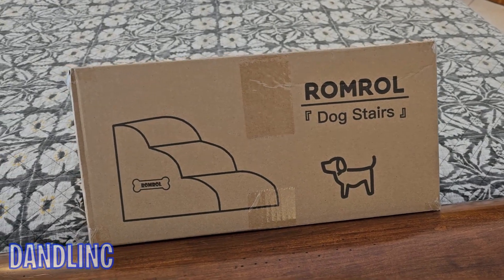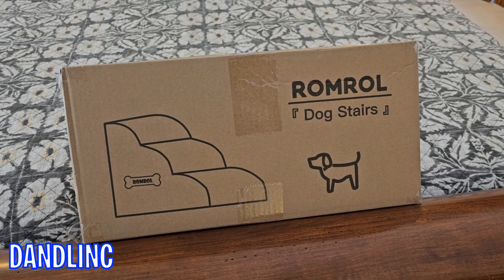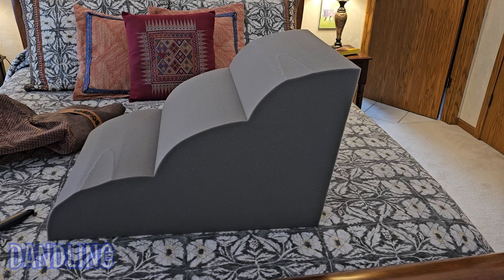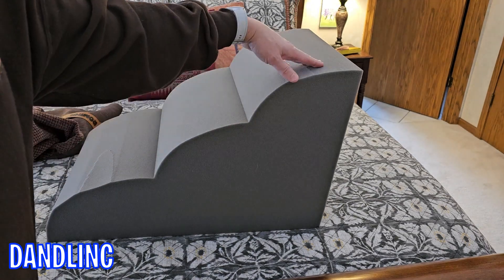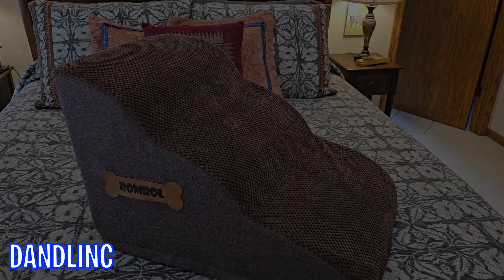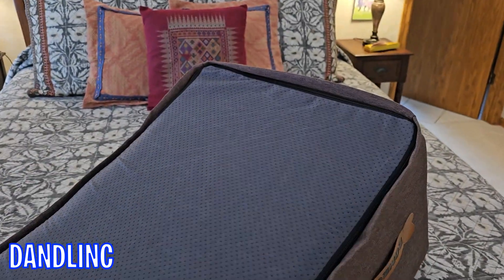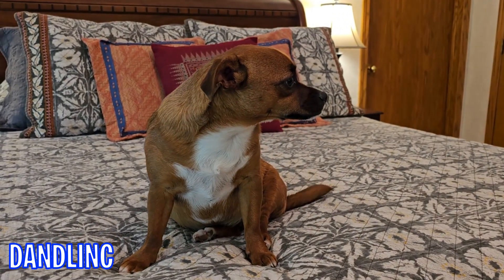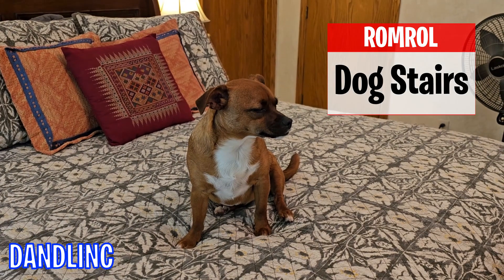New Dog Stairs for ELSIE The Jack Russell / Chihuahua Mix by ROMROL (Foam Core!)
Dog Stars by ROMROL. Come in 2, 3 and 4 step varieties.  Padded foam core and curved steps to keep your small or older dog comfortable and be easy on their joints.
Soft and plush with a removable/washable cover.  Includes a lint roller brush.